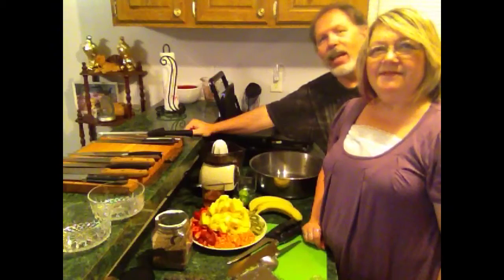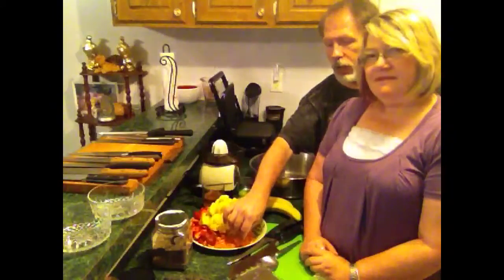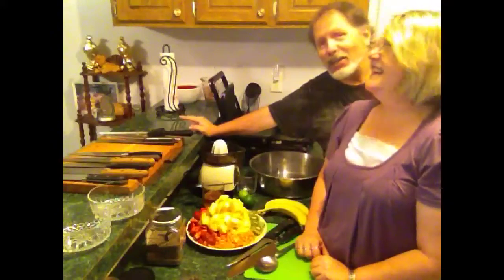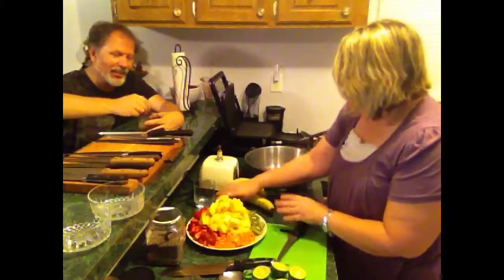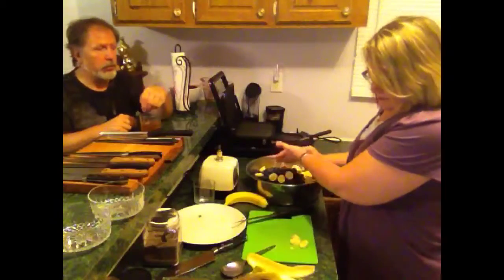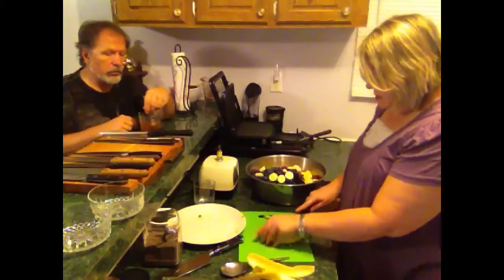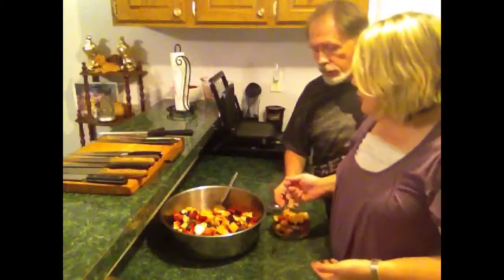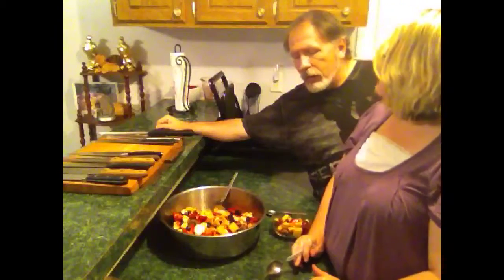Kick'N It Kosher: Episode 13 - Rainbow Fruit Salad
I get a visit from my cousin Terrie who prepares a wonderful, delicious and colorful Rainbow Fruit Salad. YUMMMY!

Host - Dael McCoyle

Special Guest - Terrie Byrd

Ingredients:
Pineapple
Strawberry
Kiwi
Orange
Raspberries
Blackberries
Blueberries
Honey
Lime Juice

Want to support Kick'N It Kosher? Take a minute or two and watch a couple of the commercials here on the videos as the advertisers will pay Kick'N It Kosher a few cents each time they are watched.